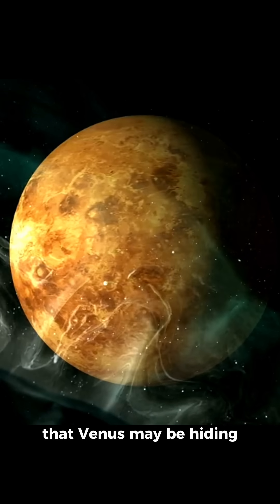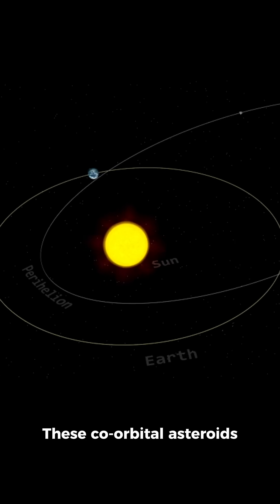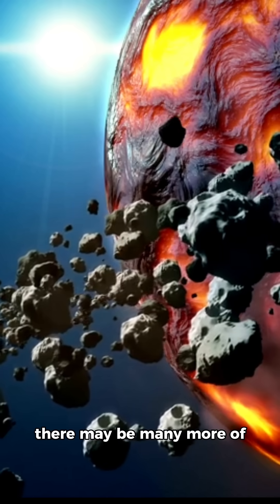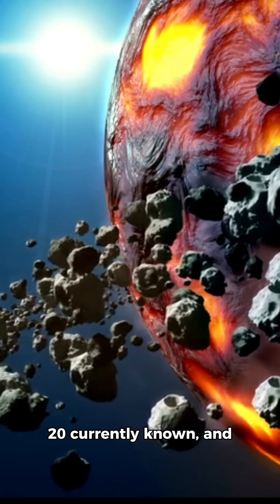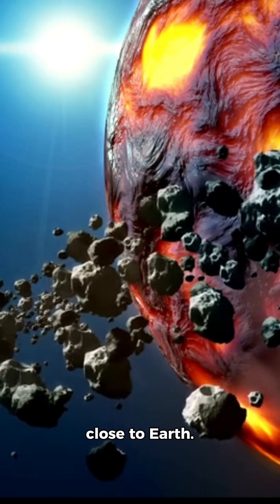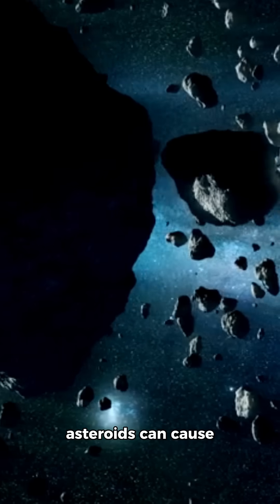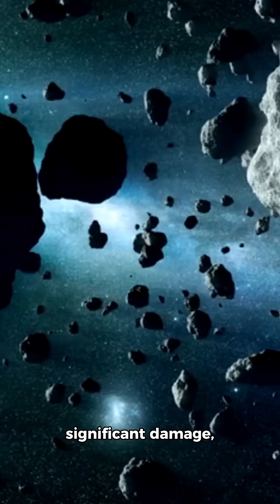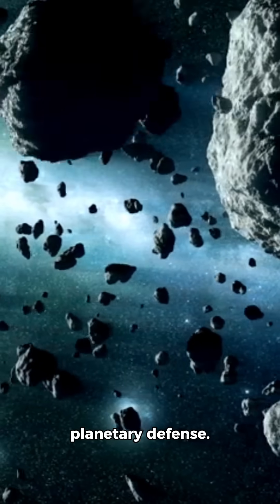Chaotic astroids from Venus a Hidden Threat for Earth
Scientists have identified **co-orbital asteroids** near Venus that could pose a risk to Earth. These asteroids follow unpredictable paths and may eventually come close to our planet. Due to the Sun’s glare, they’re difficult to detect, making them a hidden threat. Researchers ran long-term simulations** and found that some could have **close encounters or even collisions  with Earth.

Tracking them is challenging, but upcoming observatories and **space-based missions near Venus** could help. Understanding these objects is crucial for planetary defense, as even small asteroids can cause significant damage